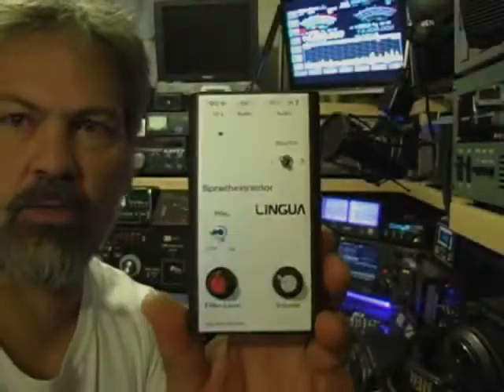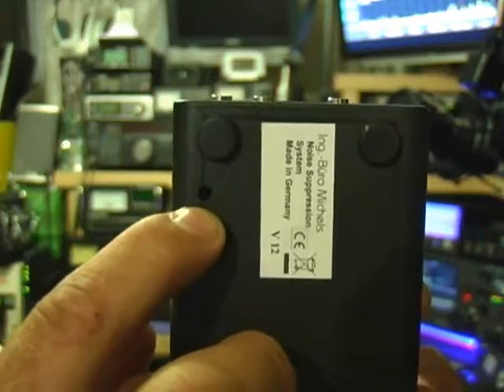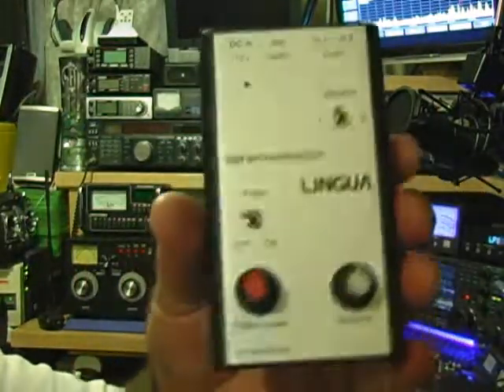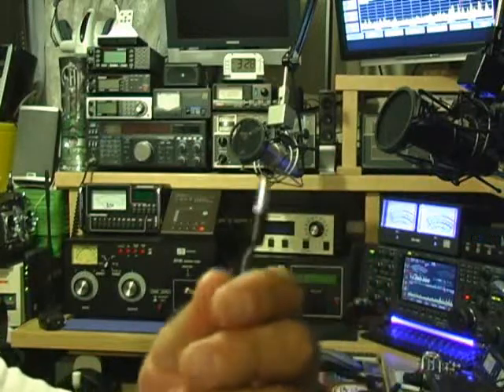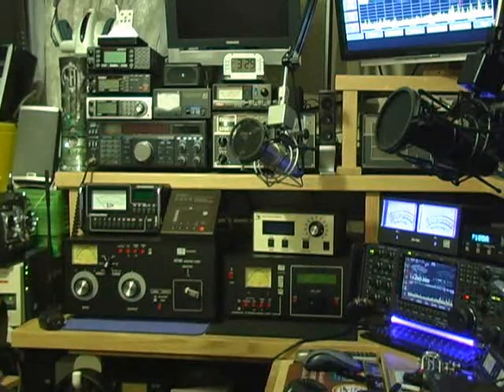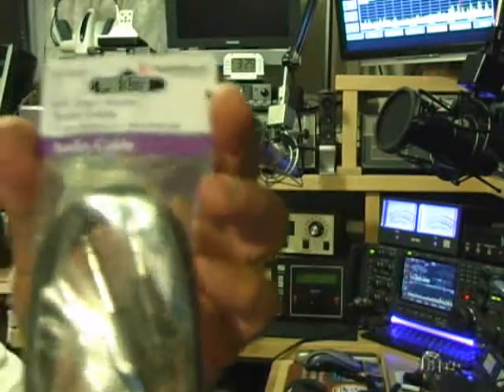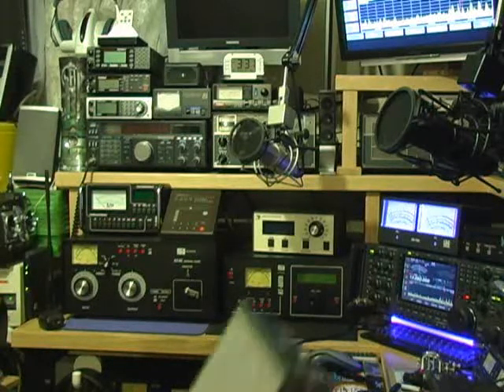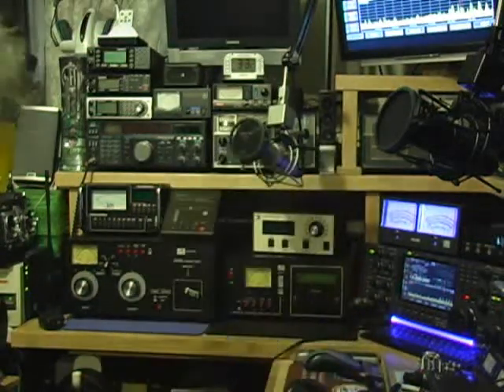LINGUA V12 Speech Extractor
This is the new noise suppression/speech extractor called the LINGUA from Germany. Used in line with Amatuer radio transceivers.The Lingua System uses a sophisticated DSP-algorithm that is stored within the flash memory in the Lingua. The system is so effective that even the frequency range of the interfering noise is irrelevant. Noise may even occupy the identical range of the voice content being processed.  Unlike other noise reduction systems, Lingua identifies and process the envelope curve associated with human speech!